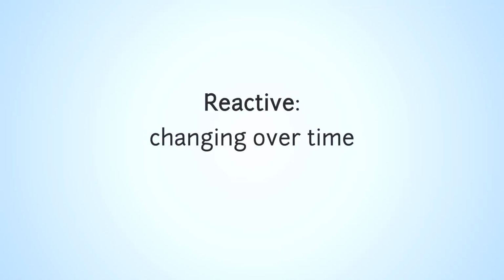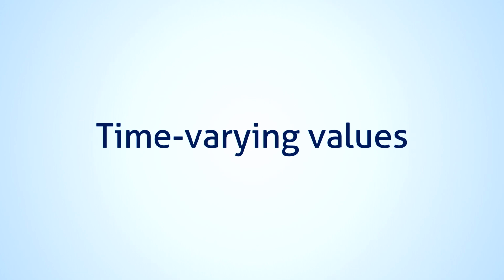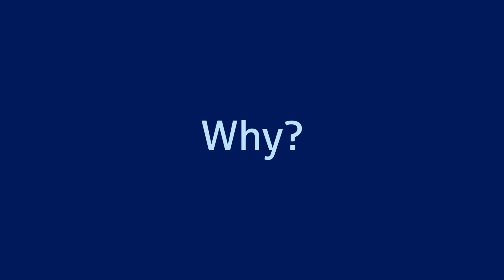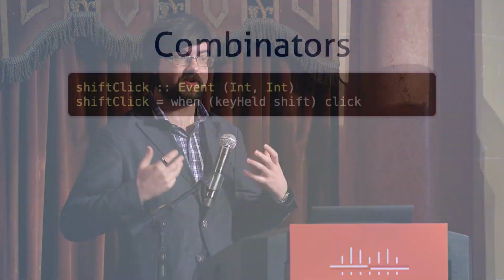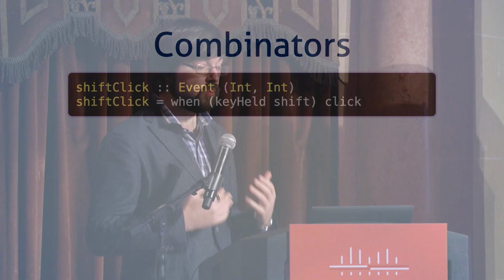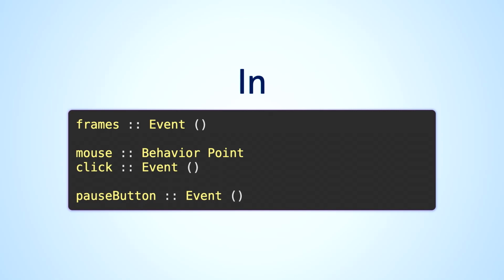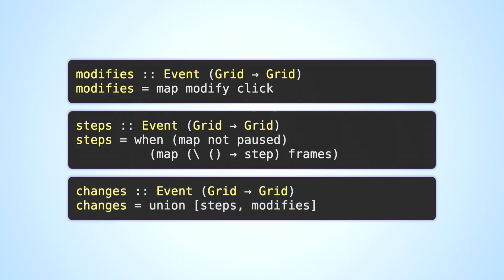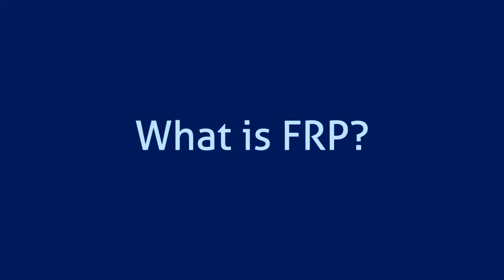Scale By The Bay 2019: Tikhon Jelvis, What is Functional Reactive Programming?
ai.bythebay.io Nov 2025, Oakland, full-stack AI conference How can we work with time in functional programming? Traditionally, reactive systems—UIs, web servers, robotic controllers, simulations—are seen as inherently imperative, not suitable for functional programming. This does not have to be the case! Functional Reactive Programming (FRP), lets us have our cake and eat it too: we can use the composable, declarative style we love as functional programmers to write this kind of code. But what *is* FRP? It's surprisingly hard to get a clear answer without diving deeply into research literature. I will give you an introduction with practical Haskell examples that will get you over the hump to understanding and using FRP.

Tikhon Jelvis
Target
Principal AI Scientist
Berkeley
Websitejelv.is
I picked up Haskell as my first functional language on a whim, and it's stuck with me ever since. I've worked with other functional languages too—a compiler in Racket, a backend service in OCaml—but now I'm back in the Haskell world, working on Target's supply chain optimization team. Apart from programming in Haskell and giving talks, I also actively write about Haskell and programming on Quora and help organize local meetups and events like BayHac